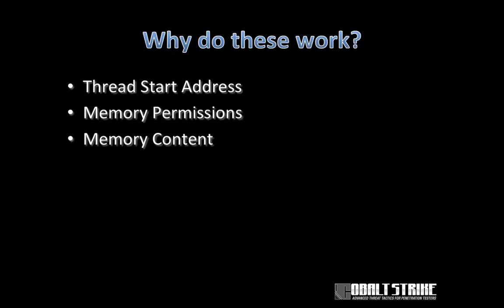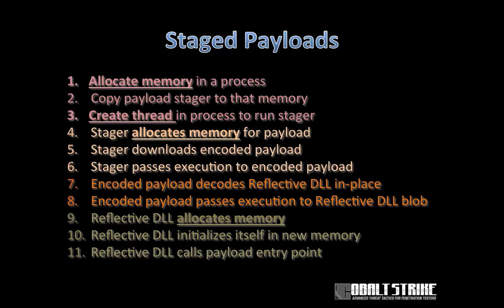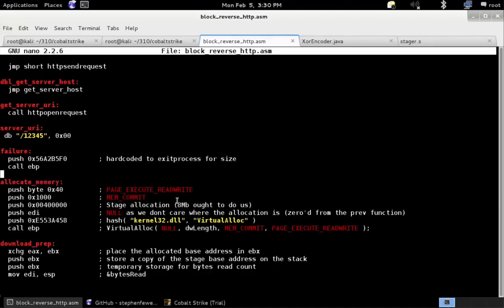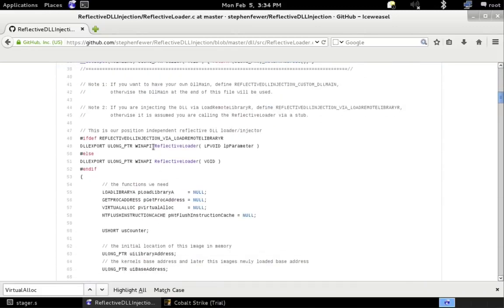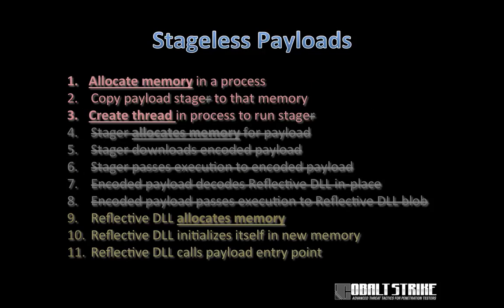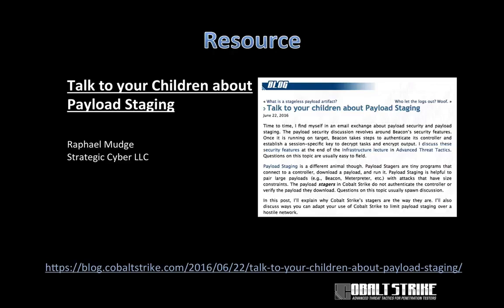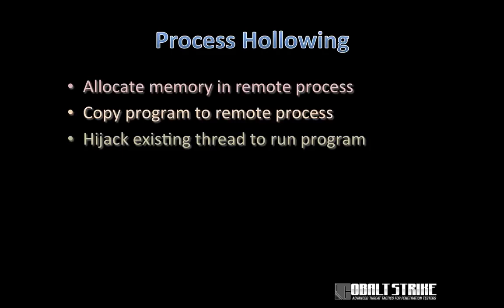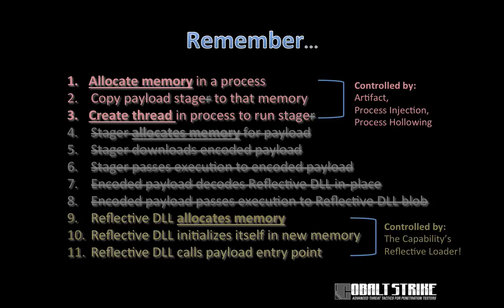【字幕版】In-memory Evasion 2